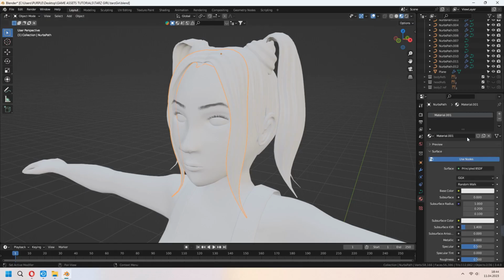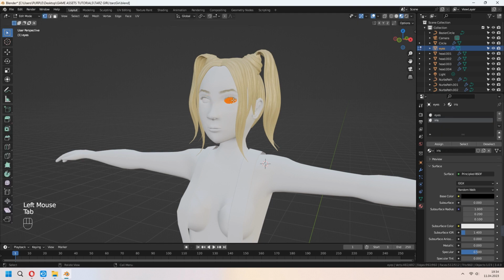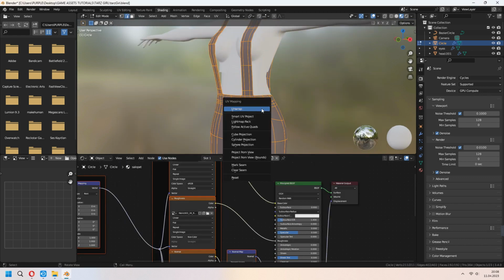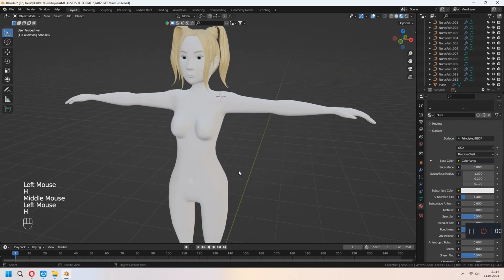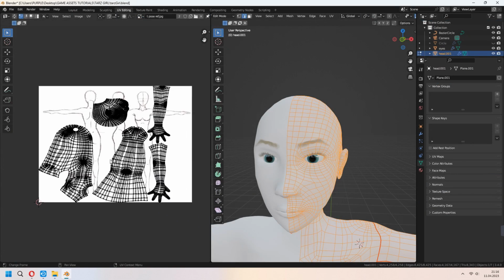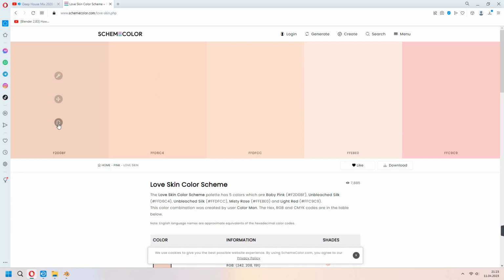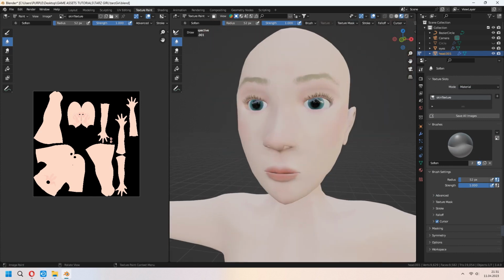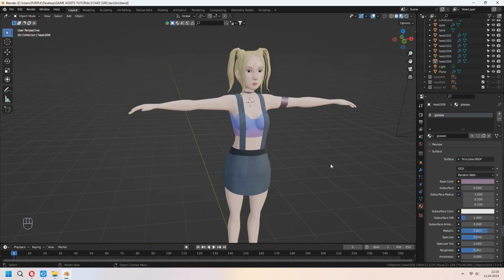Blender Character Modeling Tutorial - Basic TEXTURE PAINTING / Part -5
Welcome. We make new Character Modeling Tutorial with base meshes easy and quick way. In this part we are painting and adding some materials to our character basic way  in Blender 3.4